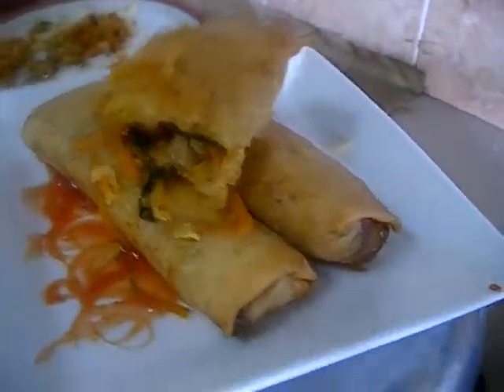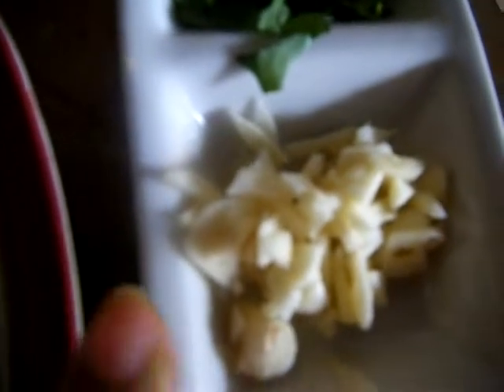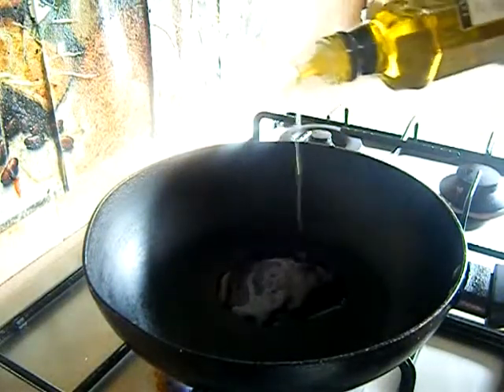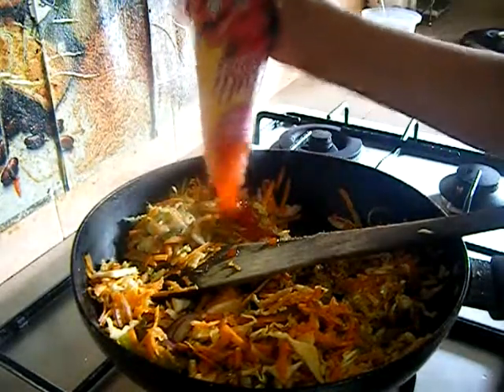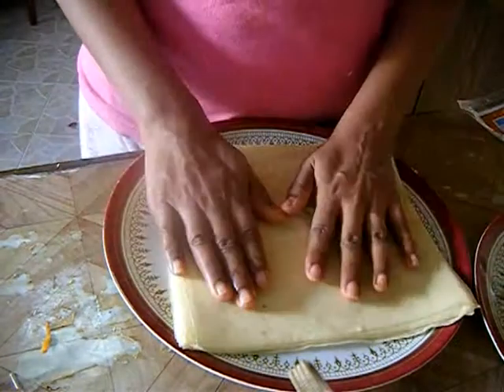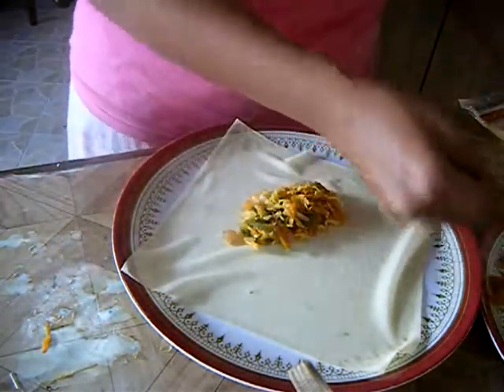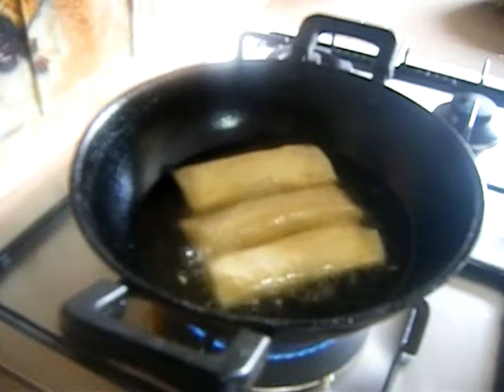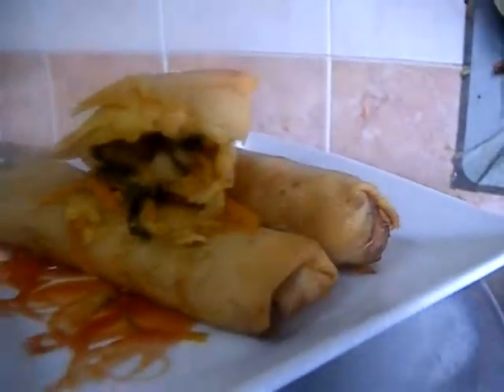Veg spring roll recipe [Indo chinese recipe]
How to make spring roll at home
Homemade spring roll recupe

Ingredients

Spring roll pastry -  3 sheets

For stuffing

Capsicum -- ½
Onion -- 1

Cut all these ingredients into thin and lengthwise.
Coriander leaves -- 1 tsbp chopped
Garlic -- 2 gloves chopped
Garam masala powder -- 1 tsp [optional.
Oil for frying spring roll = ½ litre [500 ml]
Olive oil --  1tbsp [To saute veggies]
Sauces can be adjusted according to your taste buds

Deepa suresh